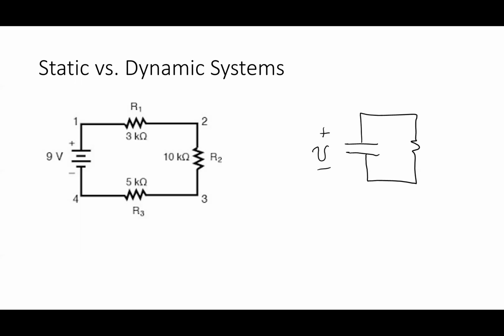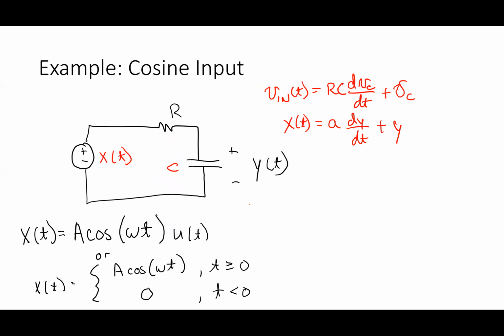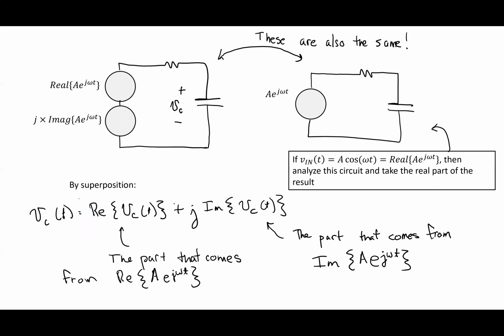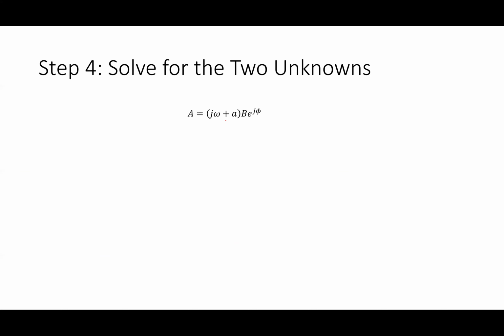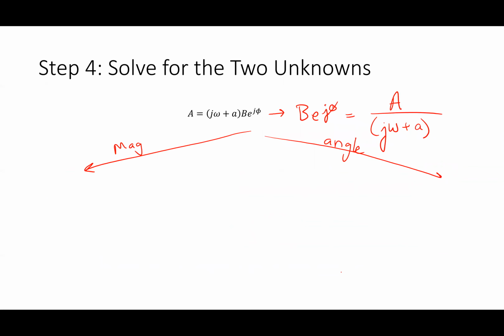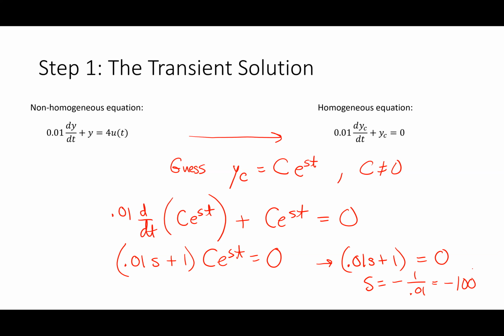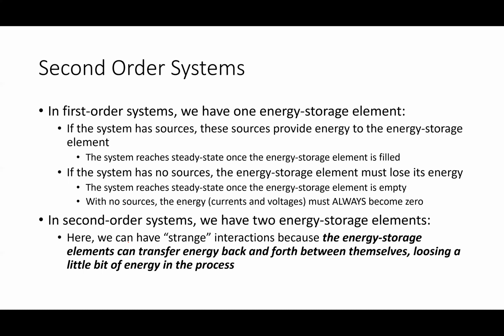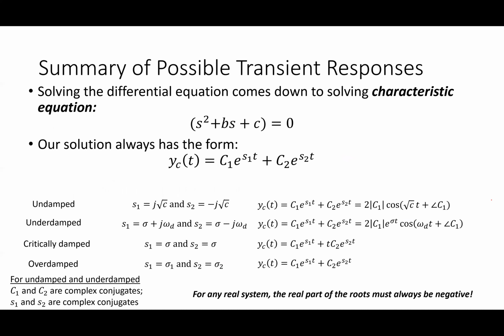2254 Lecture: 2/7/2022